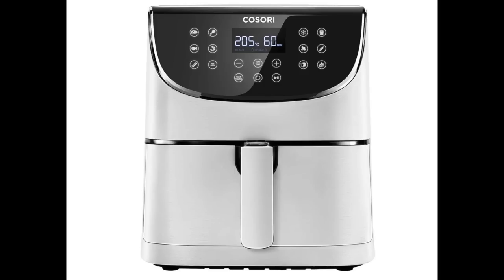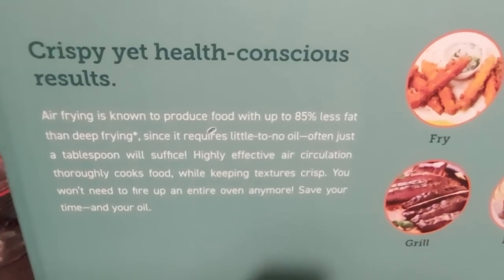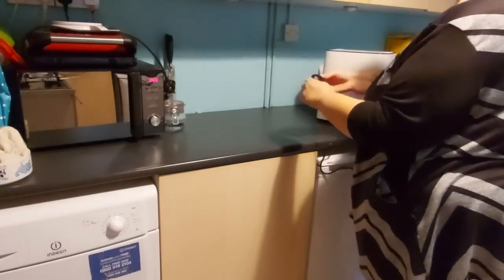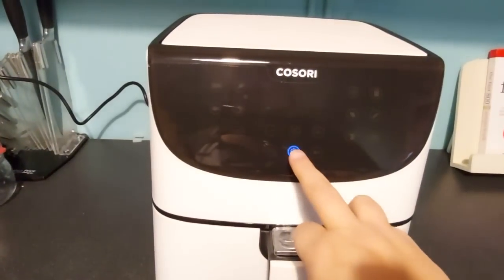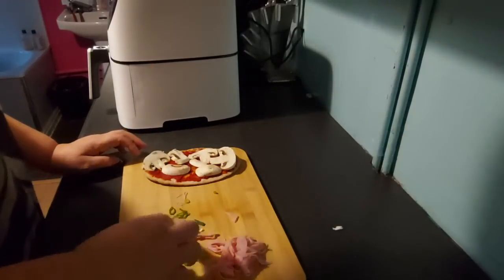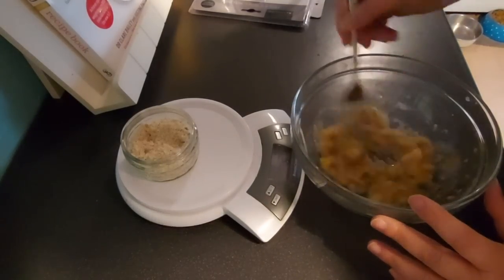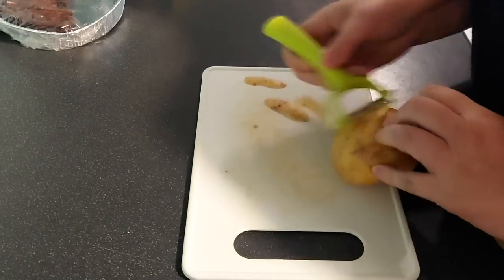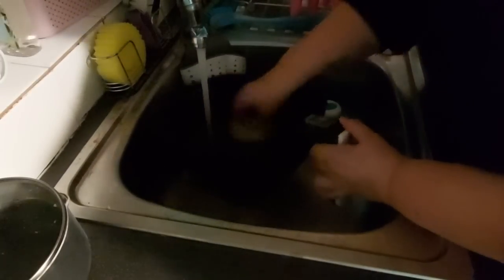COSORI AIR FRYER - UNBOXING AND STARTING TO COOK!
Today's video is an unboxing of my new Cosori Air Fryer.
Here's the one I bought

Some of the items I use in my reselling business:
Garment Steamer